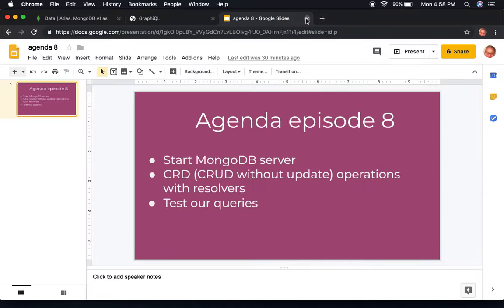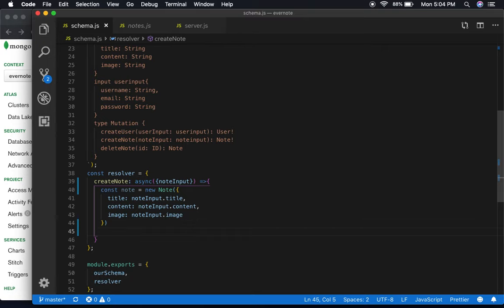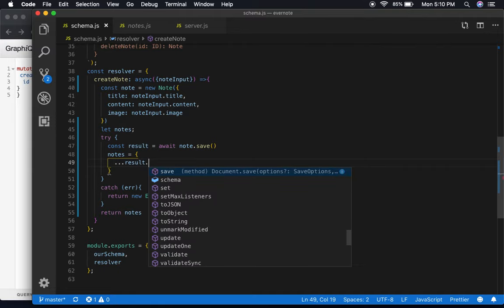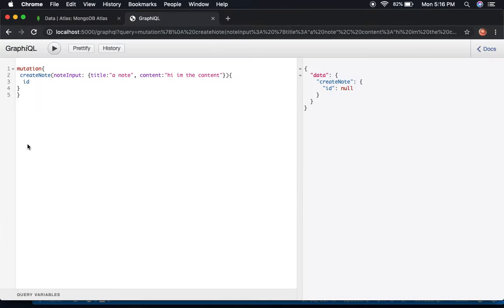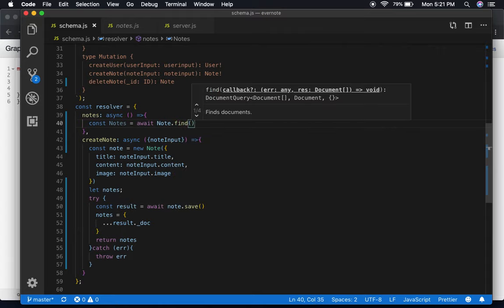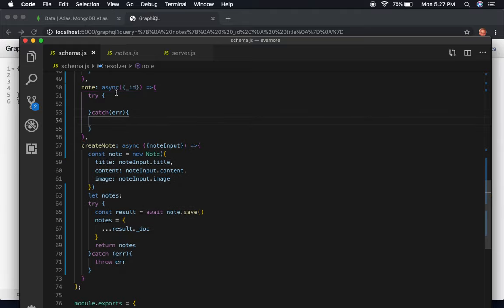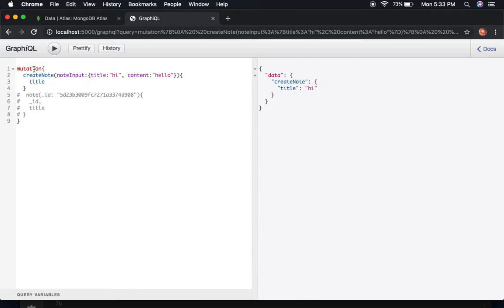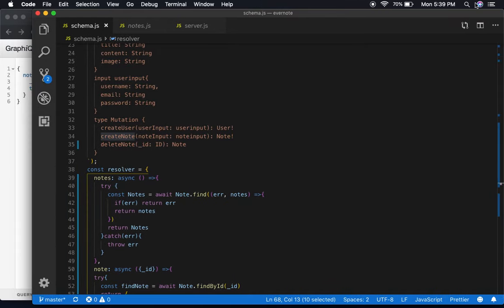Full Stack React (EverNote Clone) Episode 8: (Part 1) Create Note Resolvers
In this part 1 of episode 8 we finally interact with the DB by creating and storing our notes using resolvers.